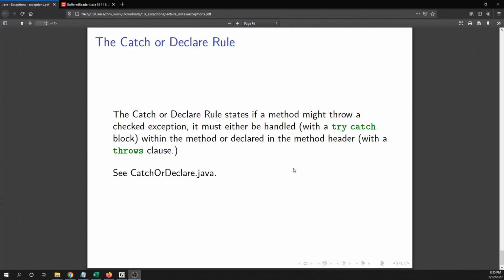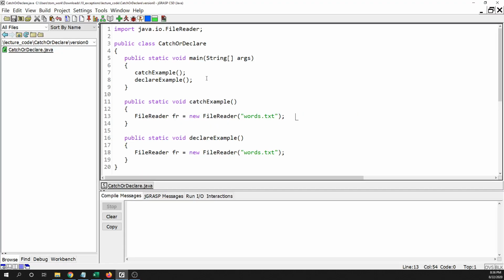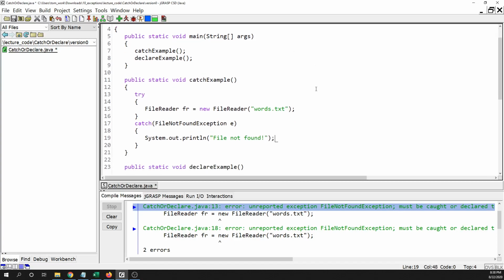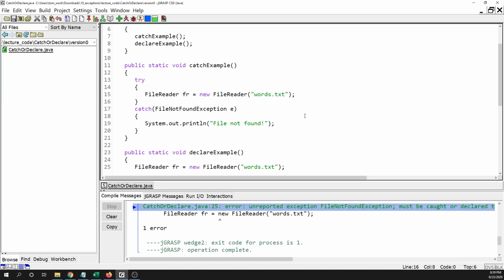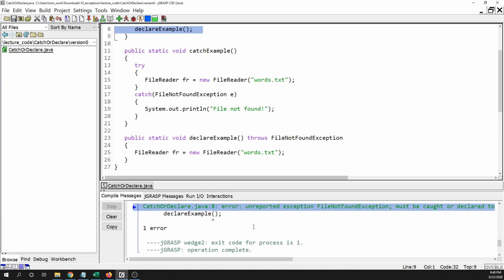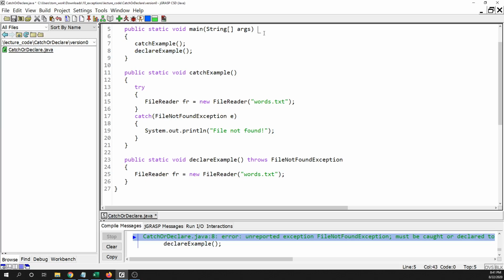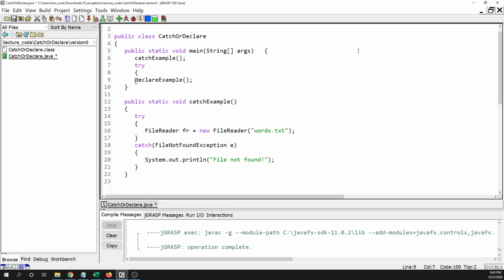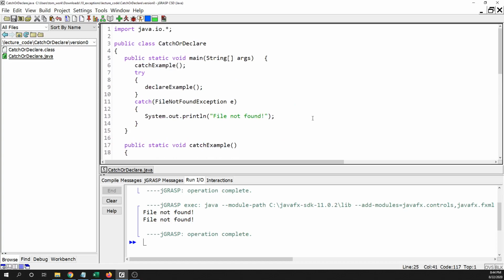Catch or Declare Rule